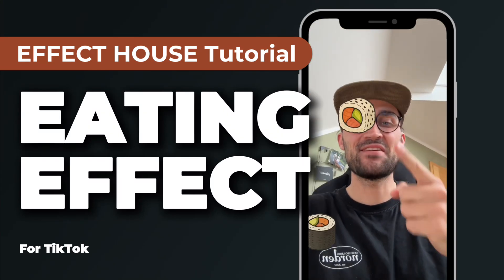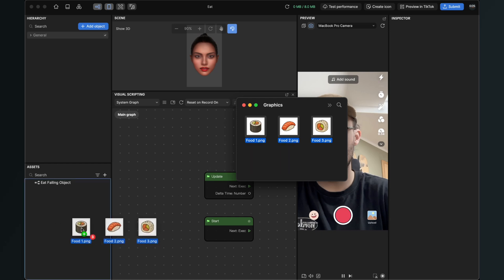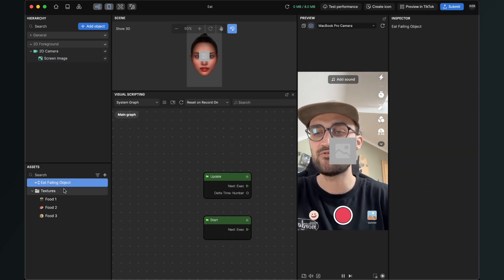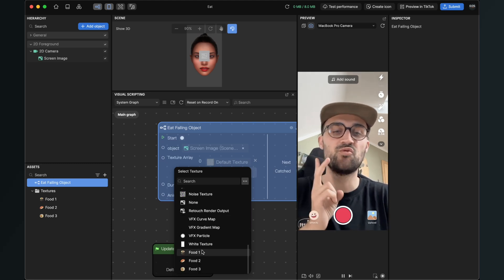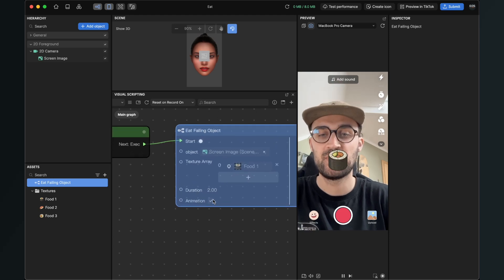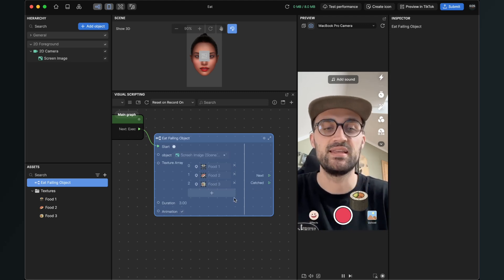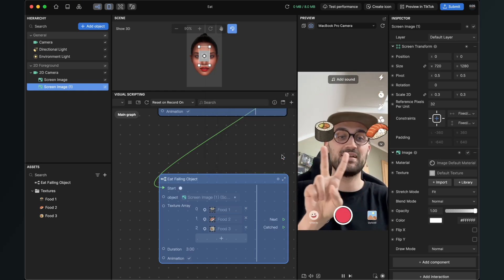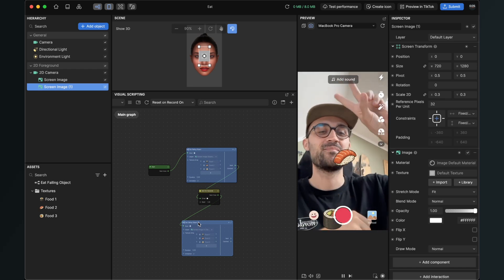Eat Falling Objects - Eating Effect! - Effect House Tutorials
In this Effect House Tutorial, I want to show you, how you can create a Eating Effect (Eat Falling Objects Filter) in Effect House. For your next TikTok Effect.